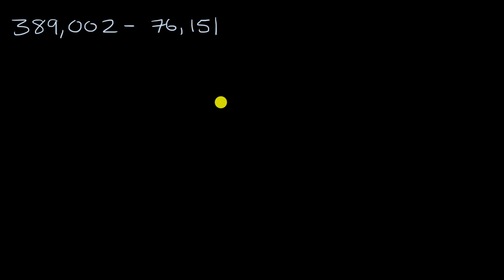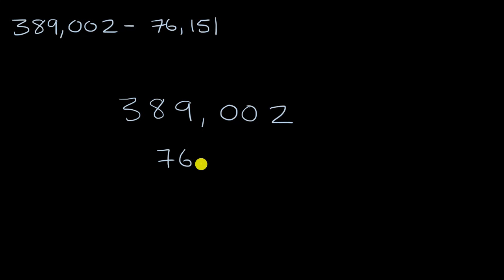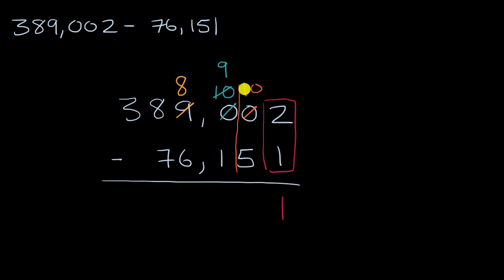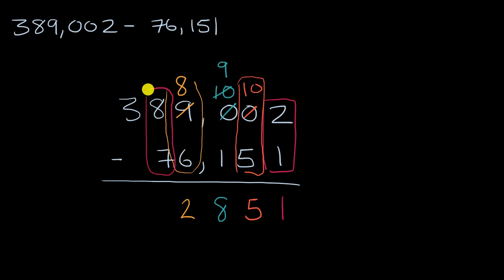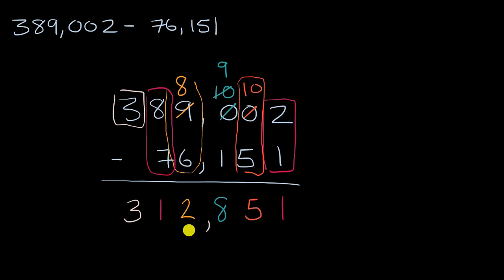Subtracting multi digit numbers with regrouping